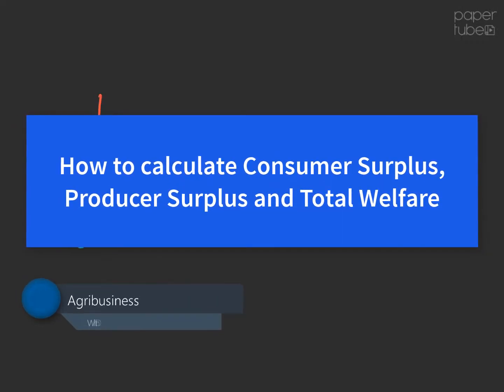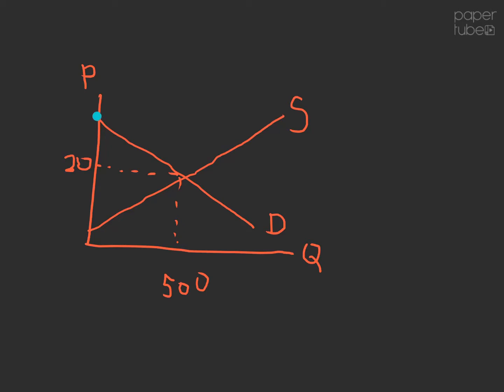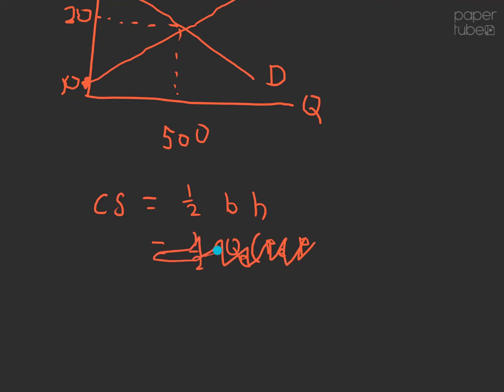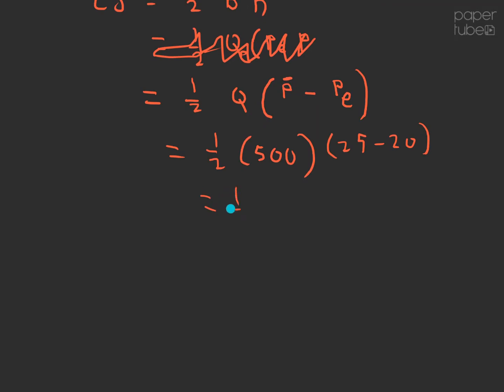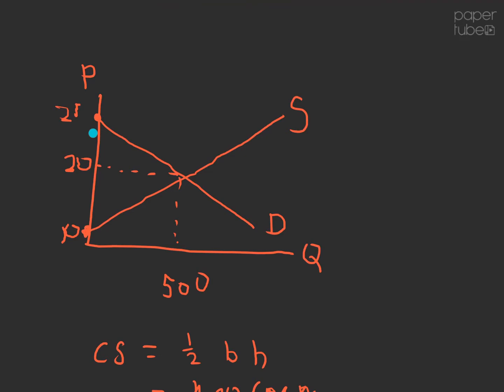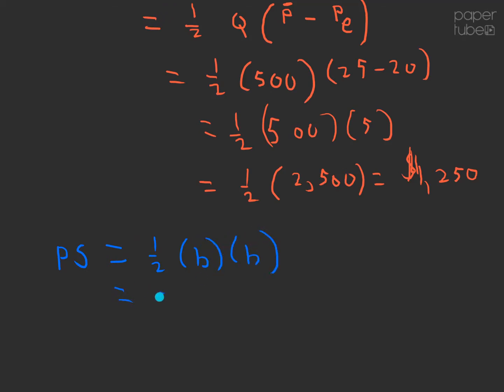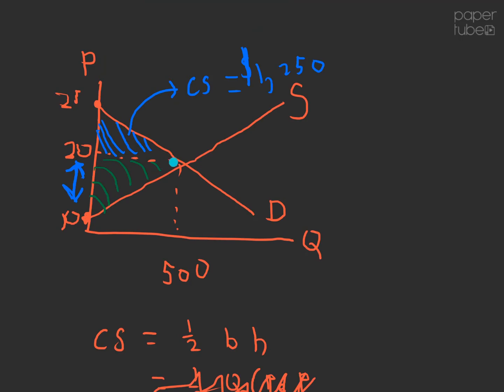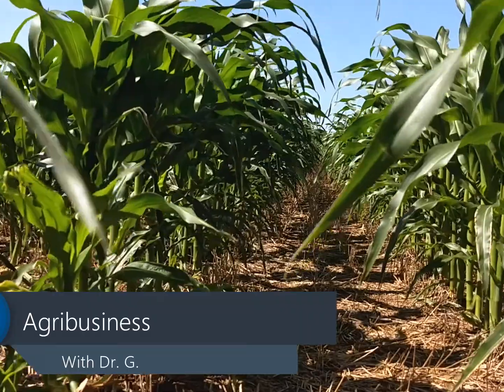Calculating Consumer Surplus, Producer Surplus and Total Welfare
In this I show you how to use the formula for the area of a triangle to calculate CS, PS, and Total Welfare